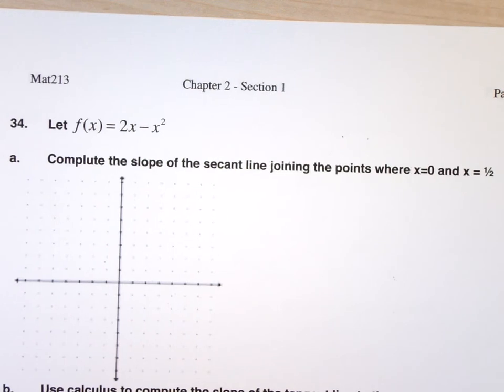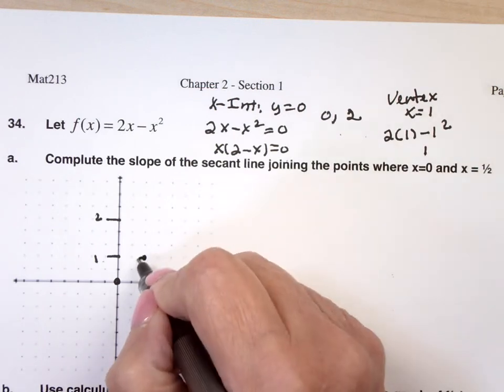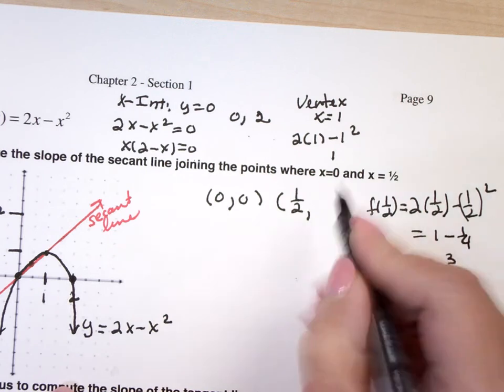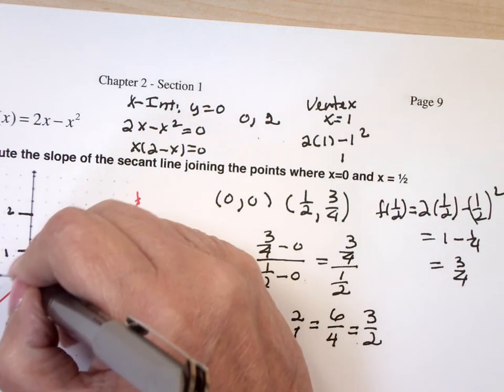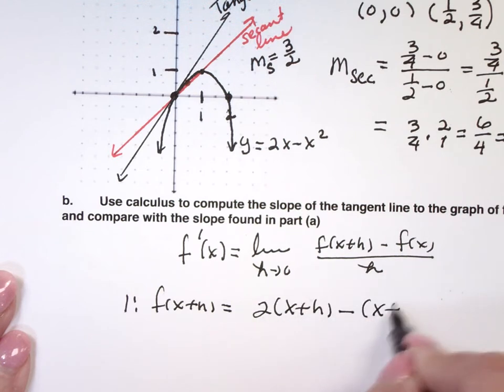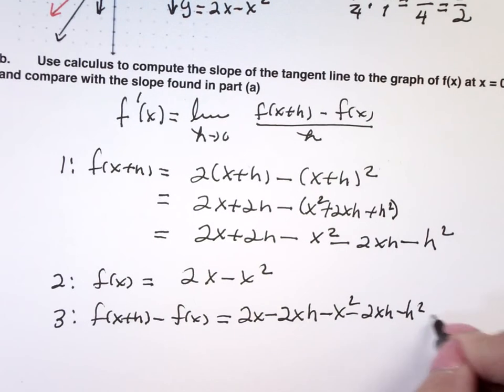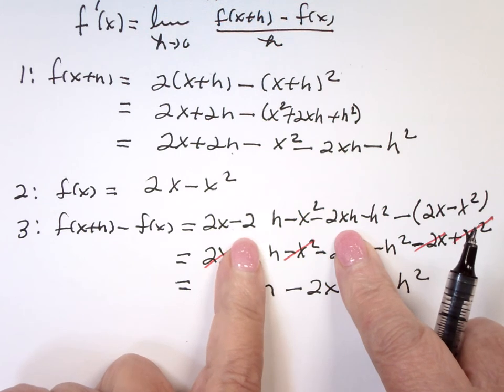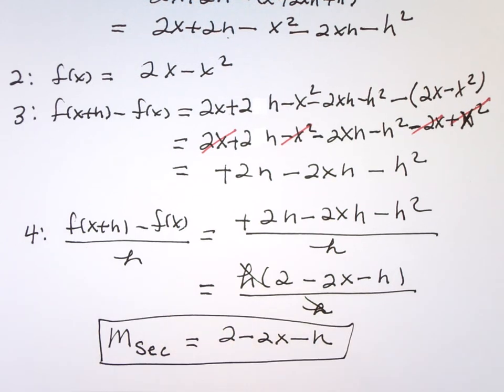213 2 1 page 9